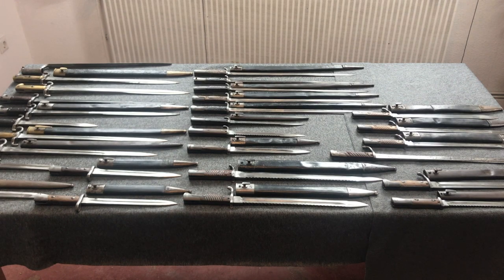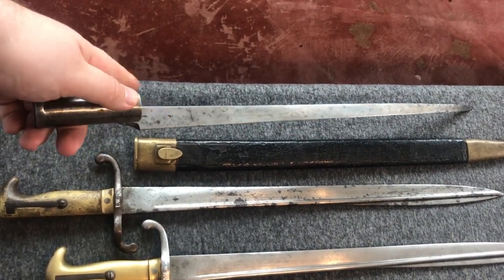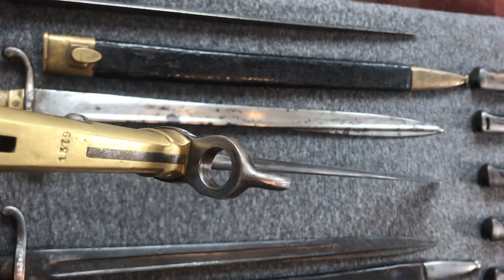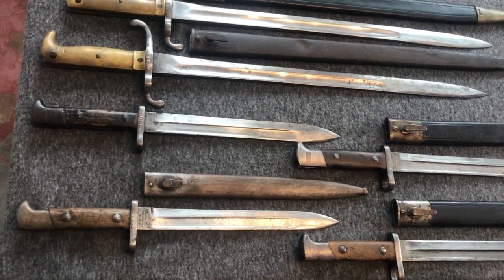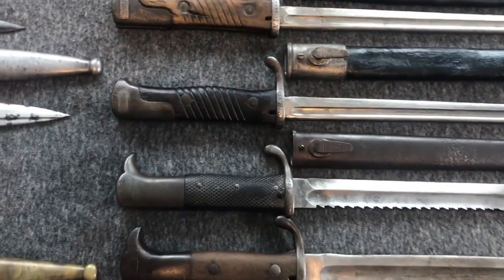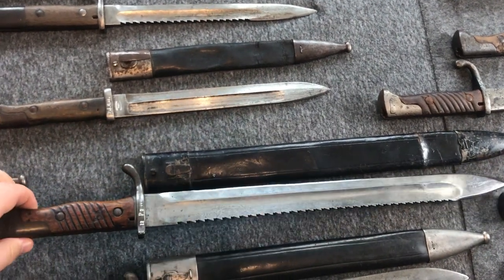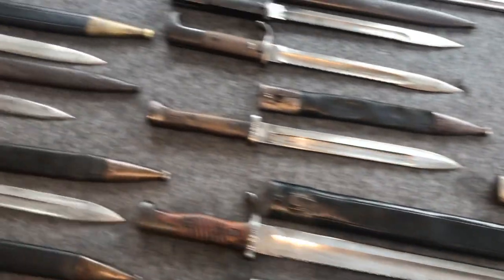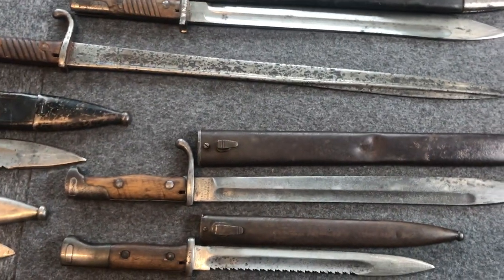German And Prussian Bayonet Collection, 250 Subscriber Special, 3/3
Have a question about bayonets, sword or rifles?

This is part three of my collection videos.

Part one: rifles
Part two: swords
Part three: bayonets

Vincent